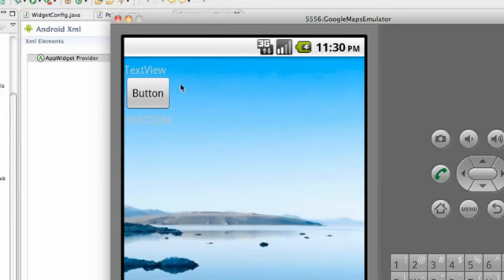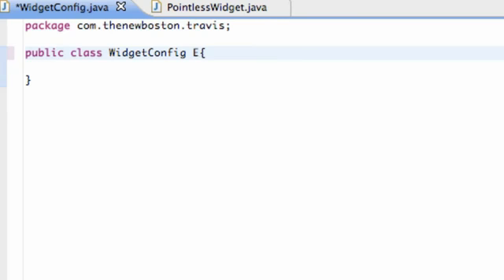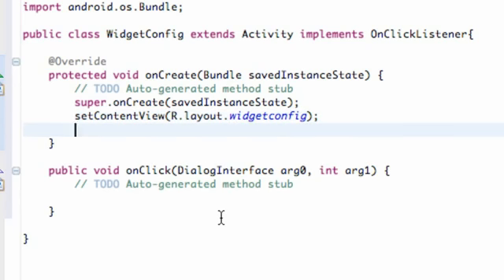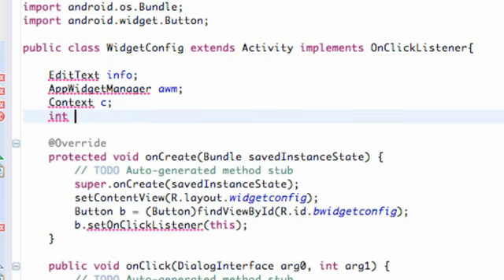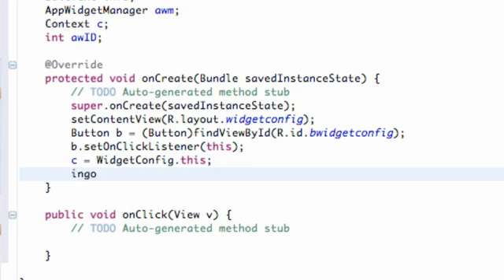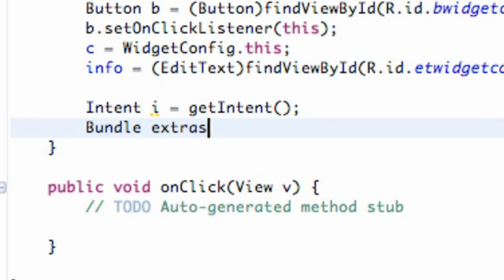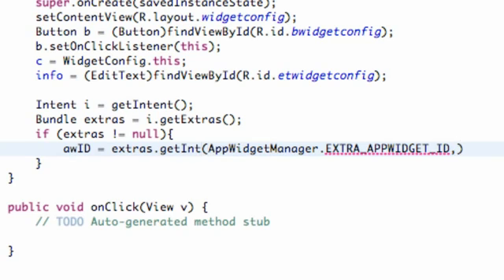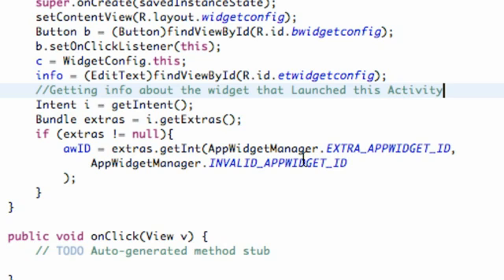Android Application Development 165 Setting up Widget Configuration Class